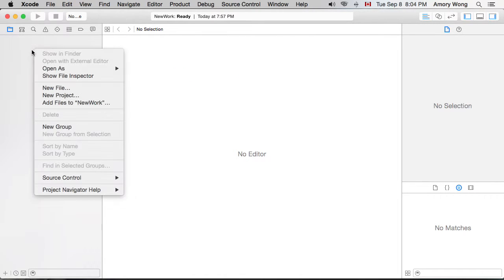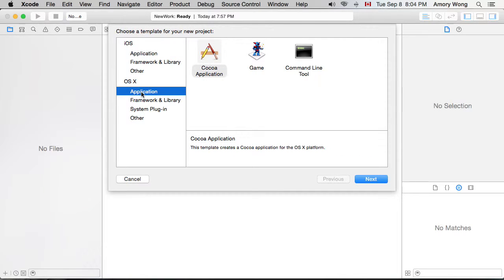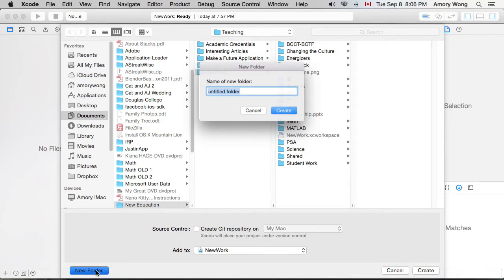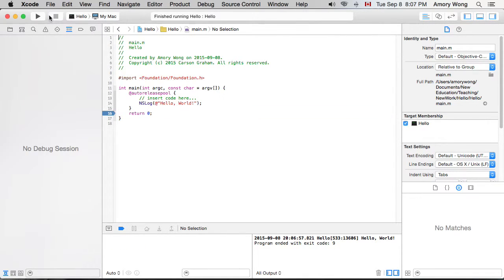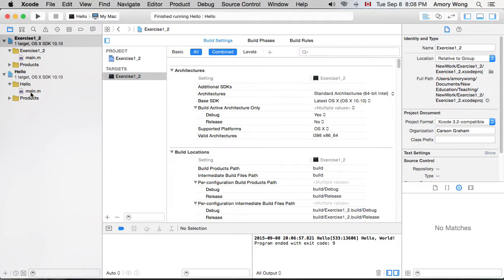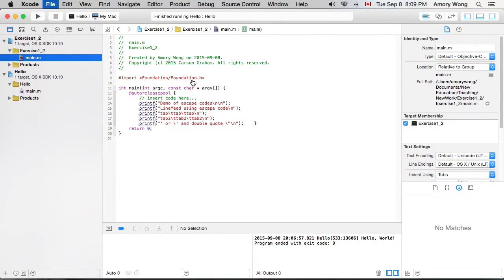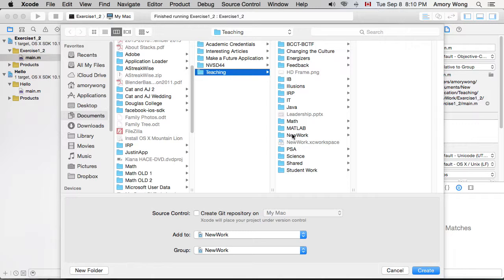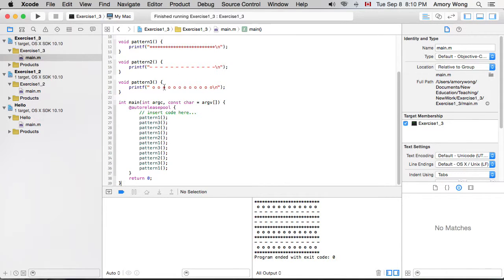Programming Chp 1 Objective-C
This is the Objective-C/Xcode specific section of Chp 1.  It shows you how to create a workspace and project to run the examples.